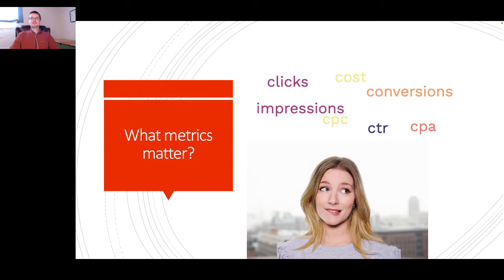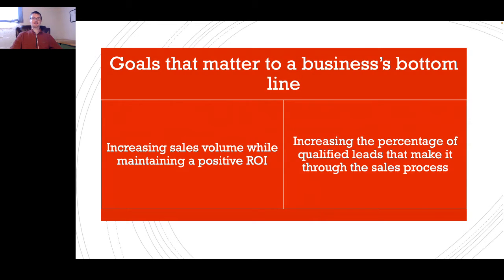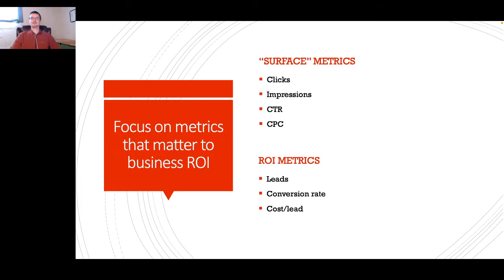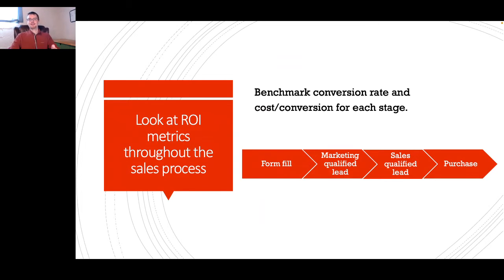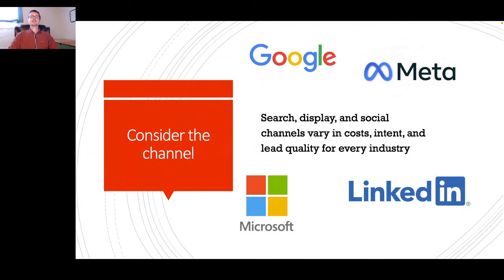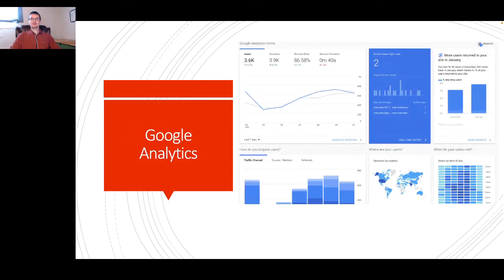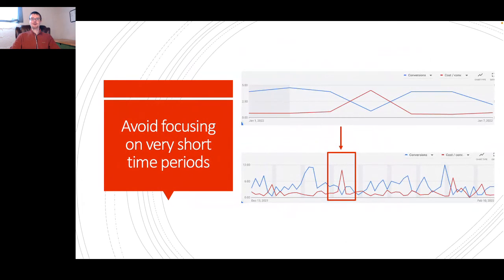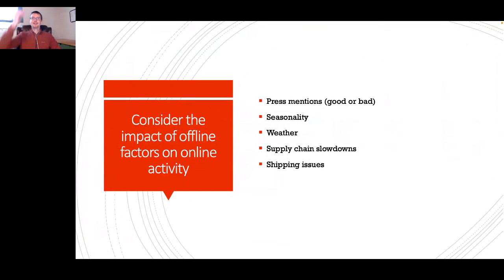InFUZEd February - Track It! The Basics of Tracking & Reporting for Digital Marketing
The proof is in the numbers, and measurement is the key to success with any digital marketing effort. Learn how to get started with setting up and understanding reporting for your digital marketing campaigns.